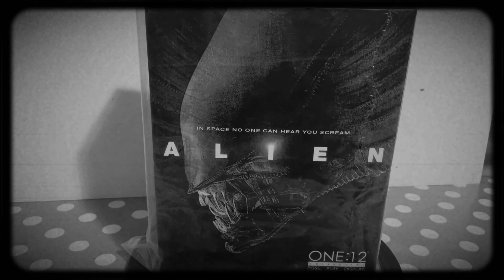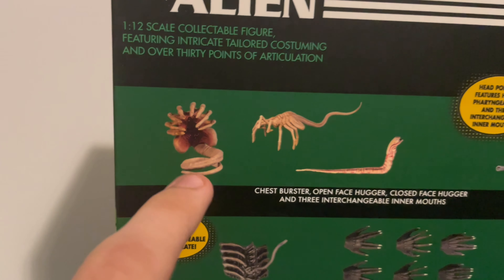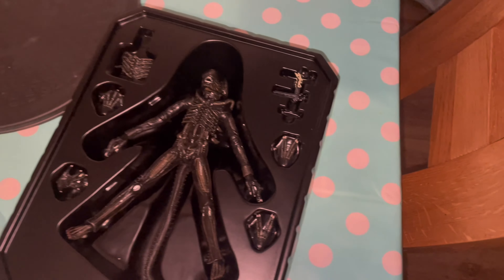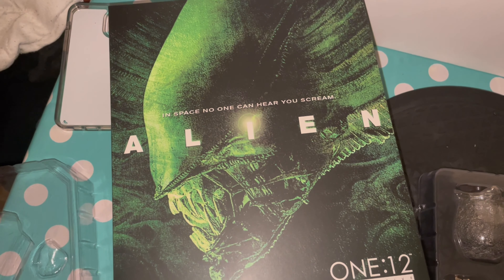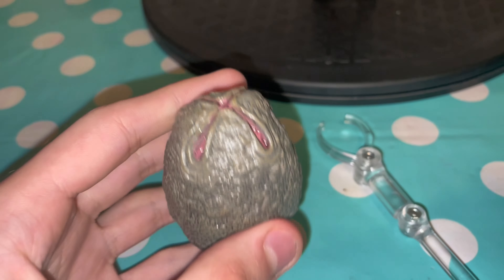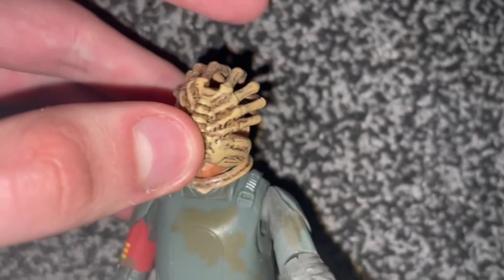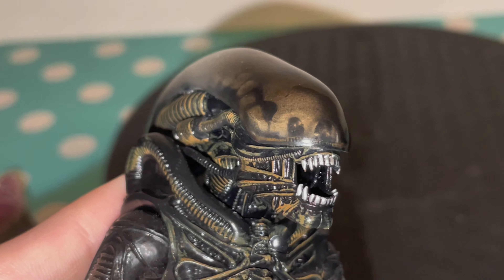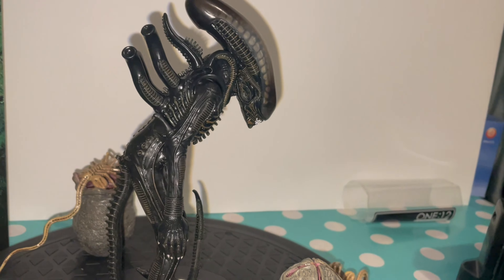Mezco One:12 Alien Big Chap Review